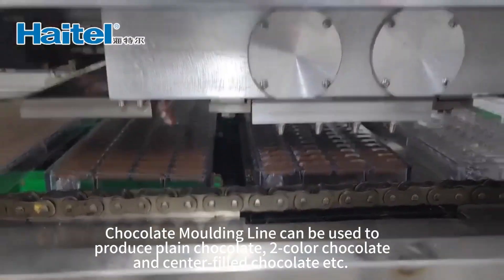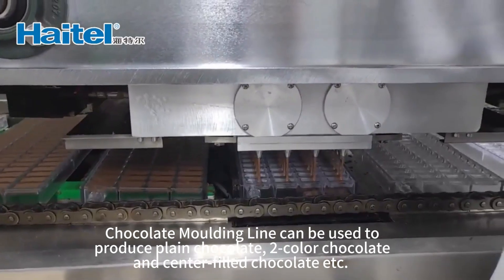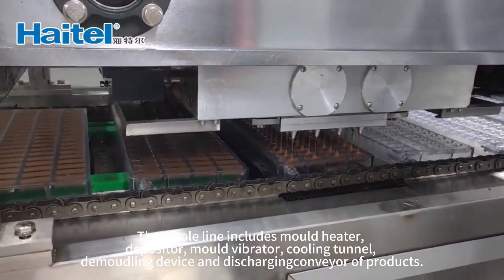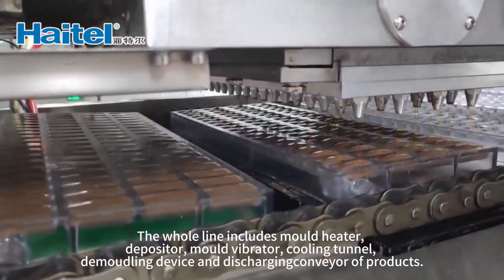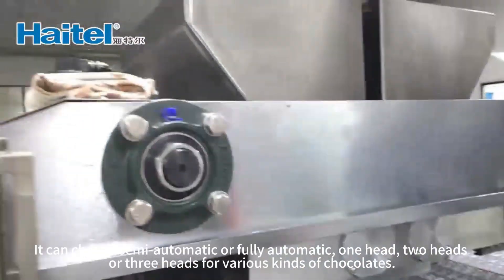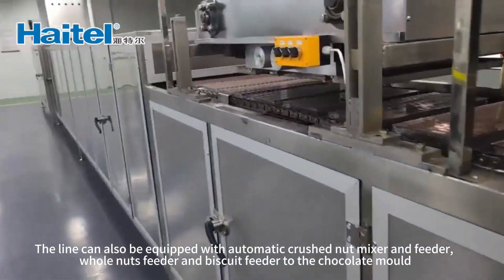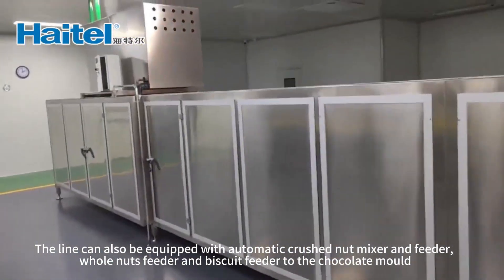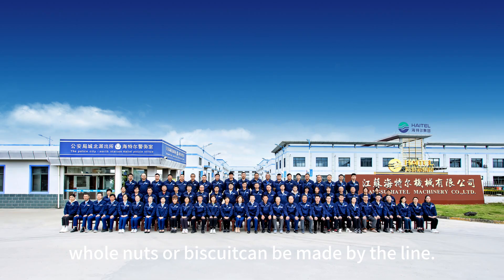Looking to take your chocolateproduction to the next level? 🍫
Our state-of-the-art chocolatemoldingmachines ensure precision and efficiency, producing perfect shapes every time. Whether it's bars, pralines, or custom designs, this machine is a game-changer for your confectionery business. Let's craft sweet perfection together!